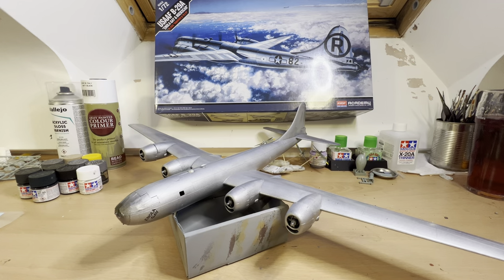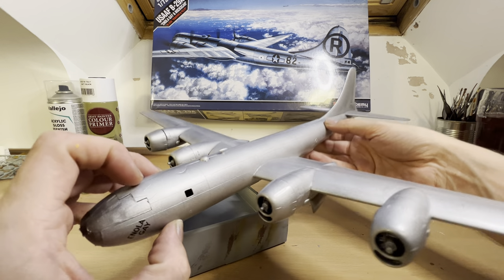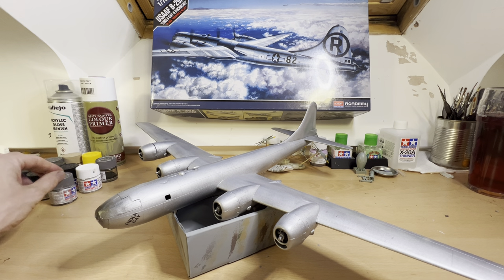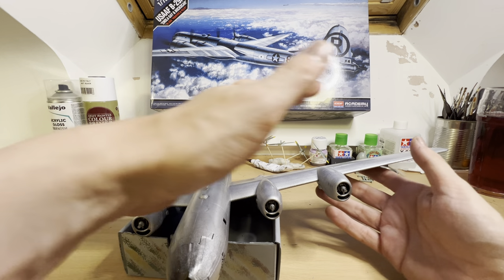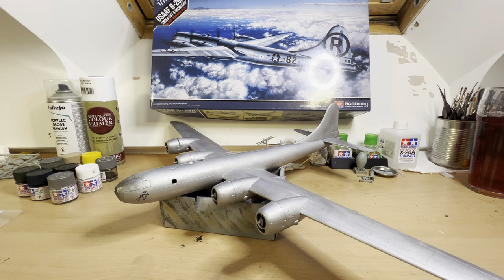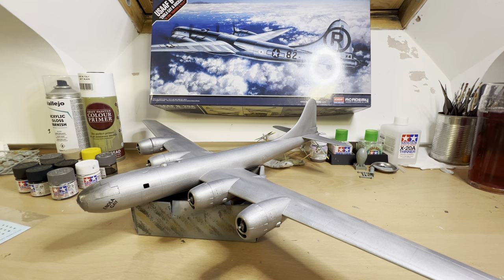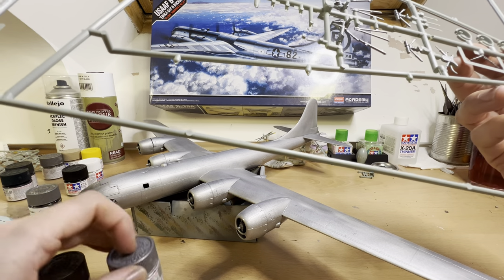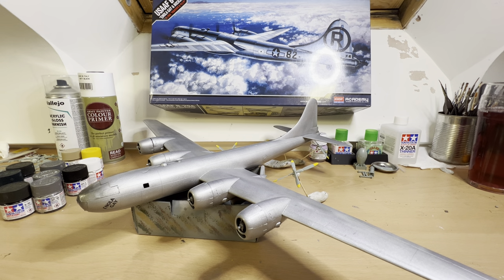BUILD UPDATE 4. ACADEMY 1/72, 12528 B-29 SUPERFORTRESS; ENOLA GAY & BOCKSCAR.